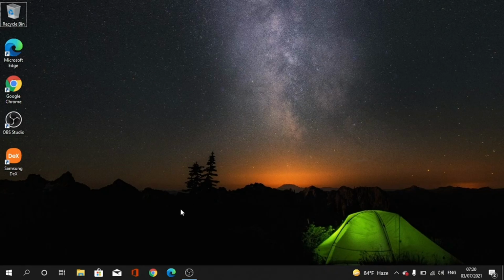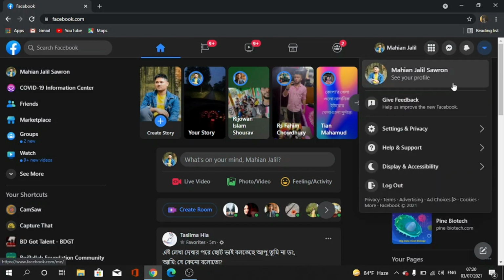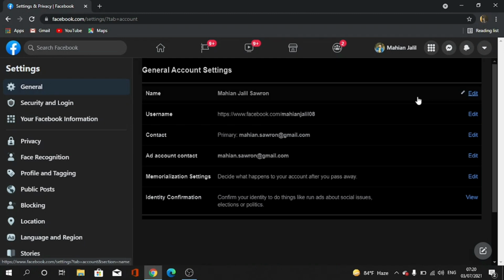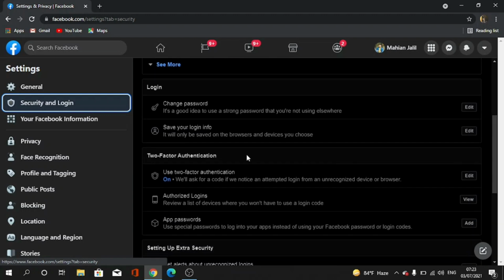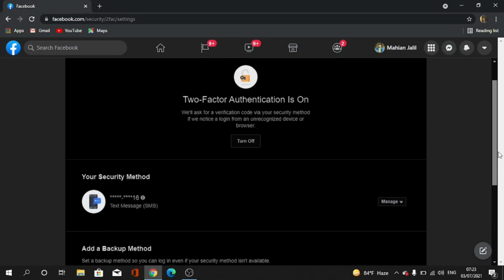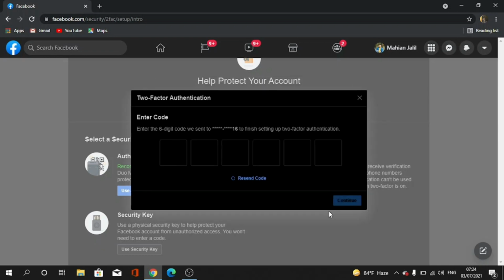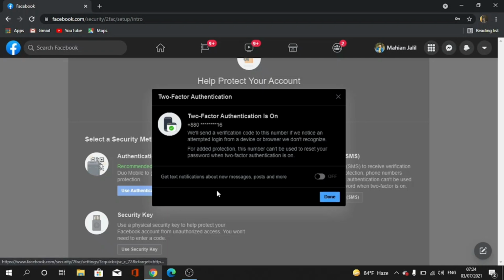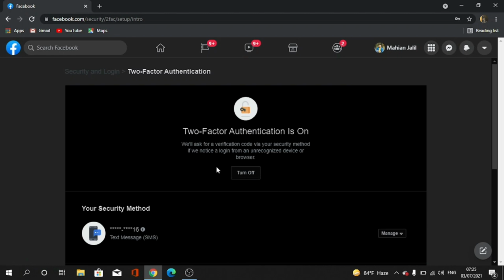Extra security for Facebook [ Two-factor authentication] 2021 | English tutorial | Mahian Jalil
'Assalamualaikum'
I'm Mahian Jalil. My Video is for helpful propose. I am showing about social media & technology problem that we all face in our daily life. Please don't copy the content❌. It's only for helping and rising hand. In this video I am showing how to turn on Two-factor Authentication in Facebook 2021.

Time Stamps:
00:00 - Start
00:05 - Topic
00:18 - Intro
00:29 - Main statement
04:22 - Outro